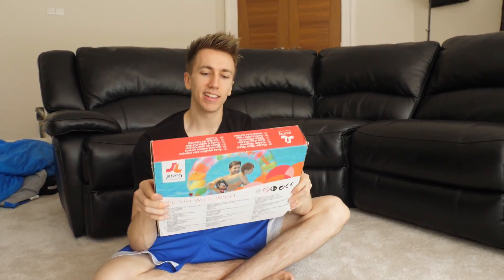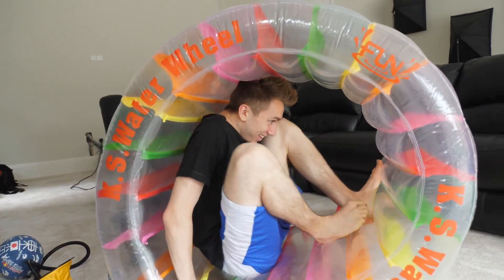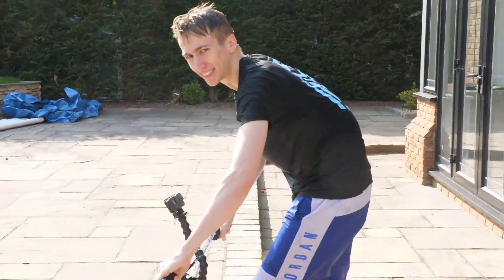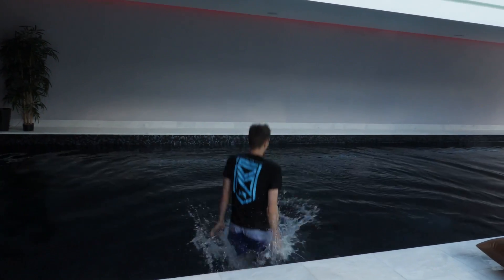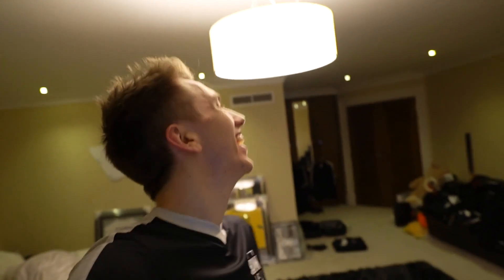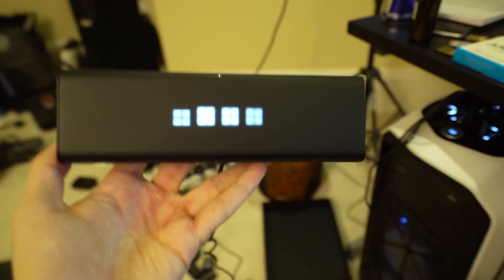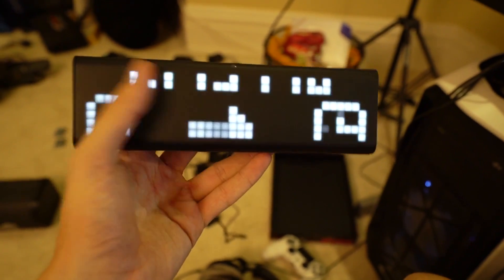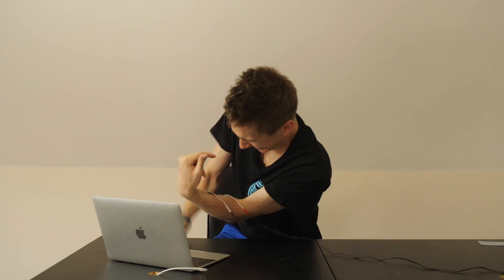THE CLICKBAIT CHALLENGE!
Music from MediaMusicNow.co.uk

Simon/Miniminter/mm7games